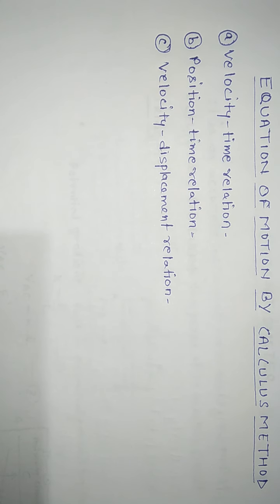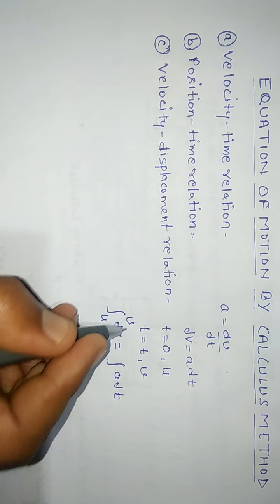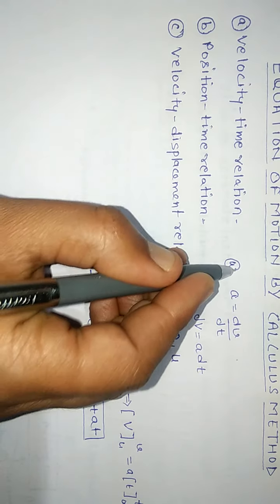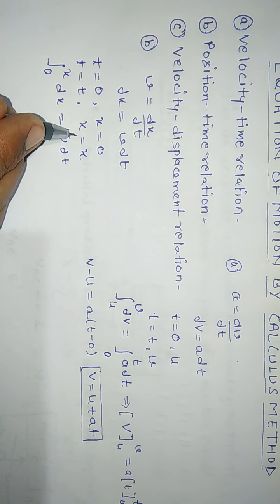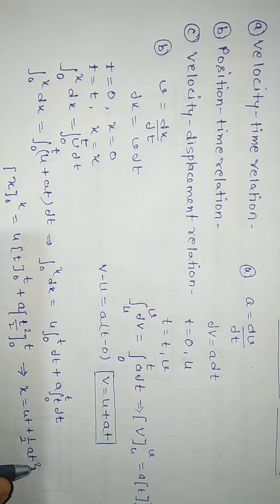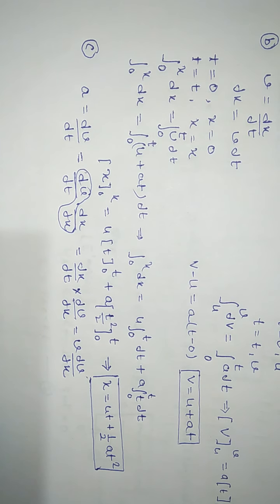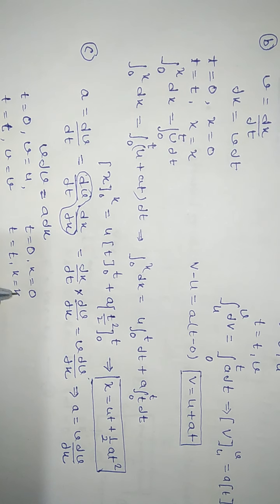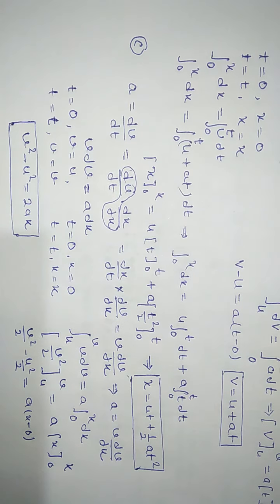Equation of motion by calculus method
Physics Class XI Ch 3 Motion in a straight line